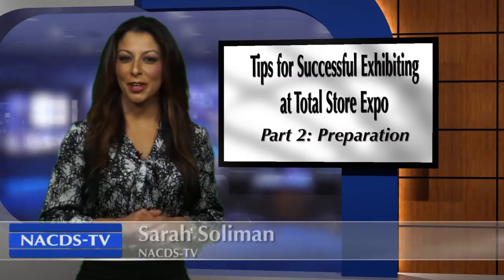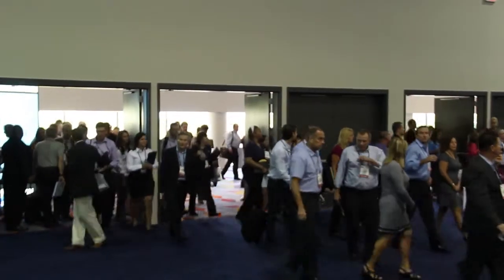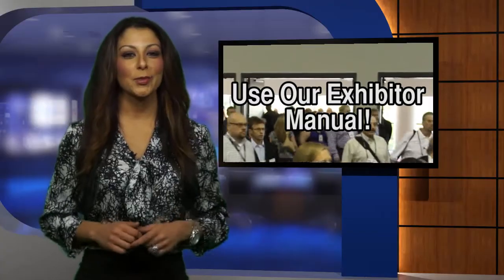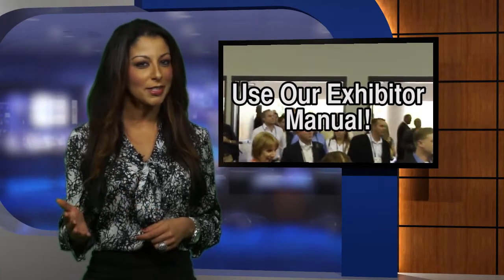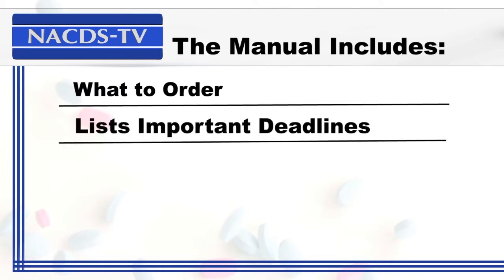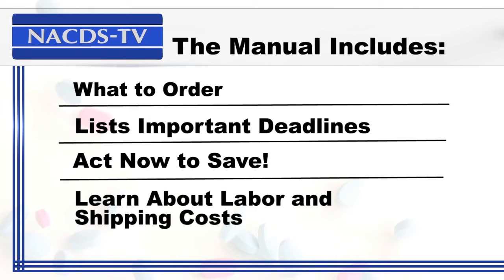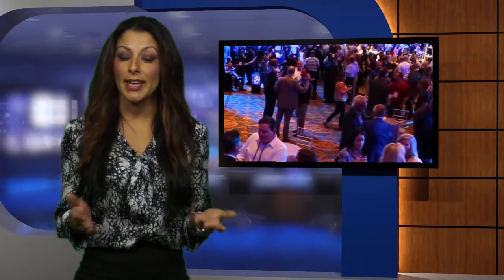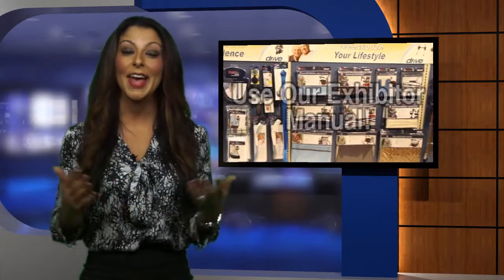Tips for Successful Exhibiting - Part 2 | Total Store Expo | NACDS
Preparation is key for those exhibiting at the NACDS Total Store Expo. This series of video tips on NACDS-TV helps exhibitors set the stage for success at this game-changing trade show and strategic exchange.